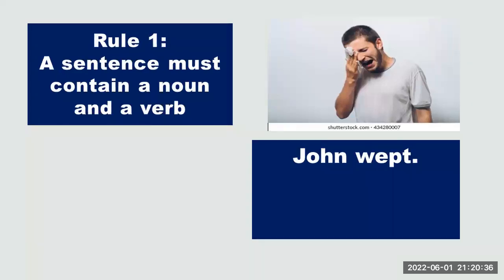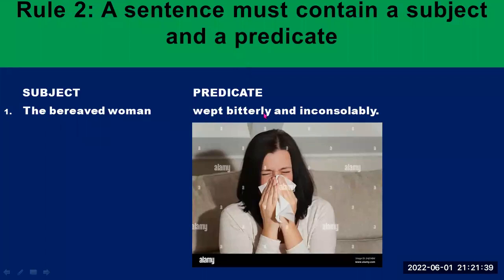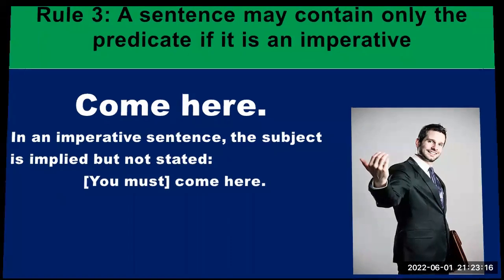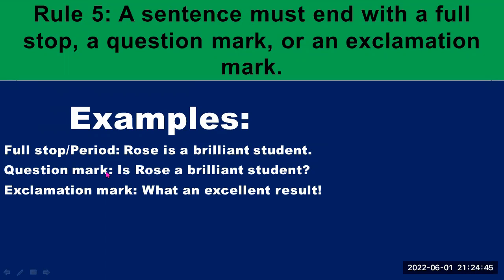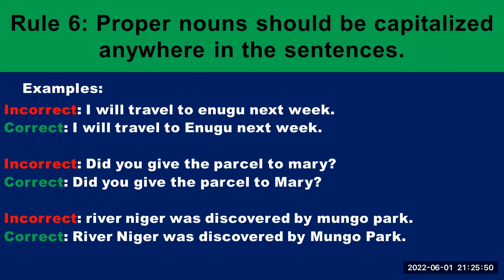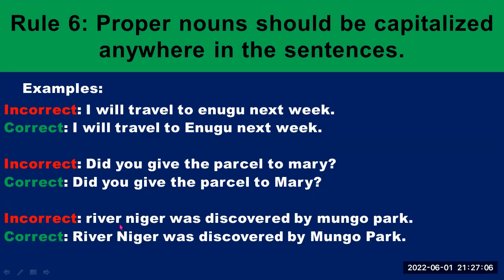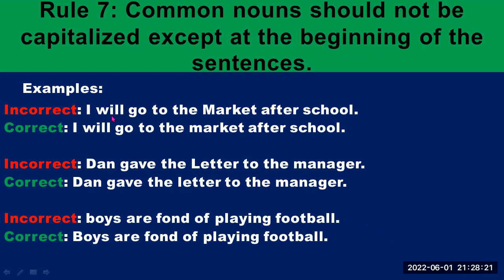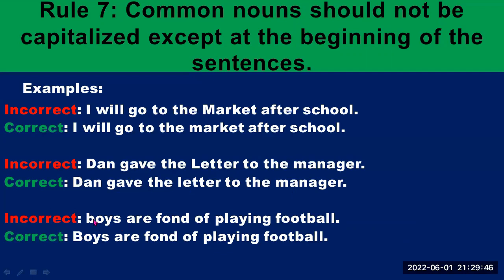7 Basic Rules Of Sentence Formation That'll Enrich Your Speech And Writing: English Grammar Lesson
Being able to form and use complete and correct sentences is central to gaining proficiency in the use of English. This is because sentences are the most important units of grammar; they enable us to communicate our thoughts and convey our intended meanings to our audience.
In this video, you'll learn 7 basic rules of sentence formation that will enrich your speech and writing.